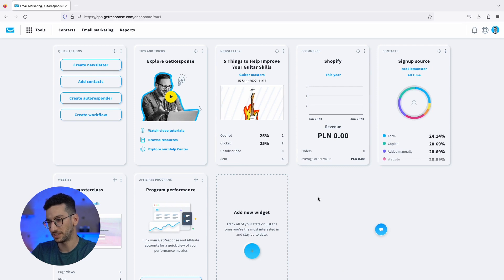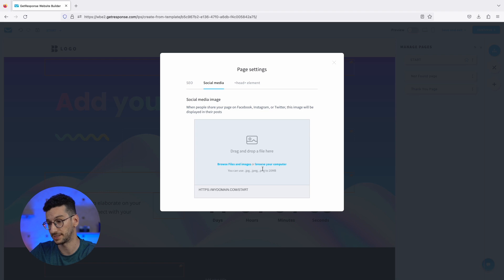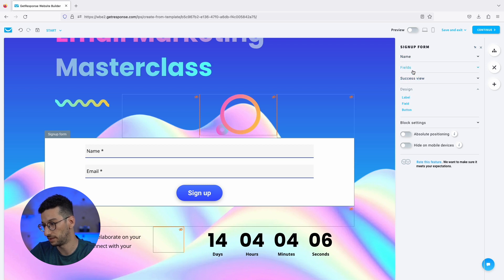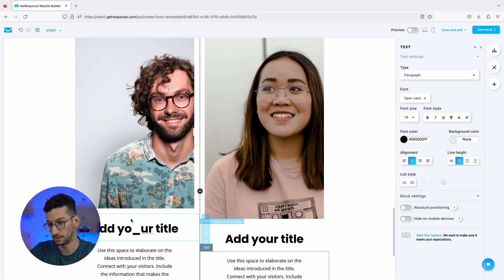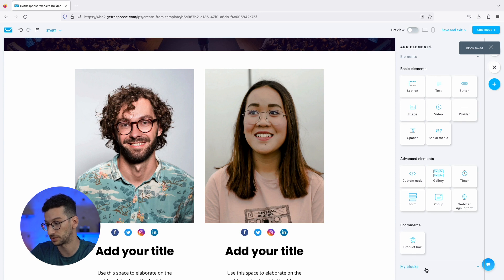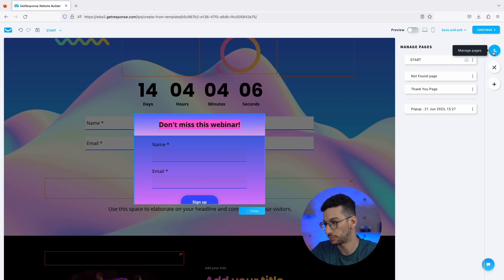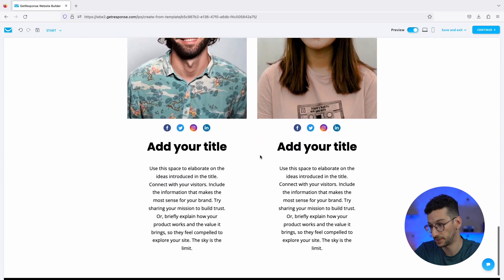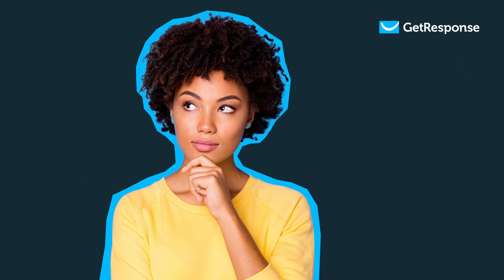How To Create A Landing Page From Scratch In GetResponse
In this video, Pedro Simão, our Product Marketing Manager, demonstrates how you can quickly create a landing page using GetResponse. He explains exactly where you can pick a template, and shares some tips and best practices along the way, that will help you create a high-converting landing page.

𝗧𝘂𝗿𝗻 𝘆𝗼𝘂𝗿 𝗹𝗮𝗻𝗱𝗶𝗻𝗴 𝗽𝗮𝗴𝗲 𝗶𝗻𝘁𝗼 𝗮 𝗽𝗿𝗼𝗳𝗶𝘁𝗮𝗯𝗹𝗲 𝗼𝗻𝗹𝗶𝗻𝗲 𝗯𝘂𝘀𝗶𝗻𝗲𝘀𝘀
✅ Build your online presence with AI | Reach your target audience with AI-generated industry-optimized landing pages.
✅ Promote your offer and sell more | Showcase your product and lead visitors to purchase directly on your landing page.
✅ Gather valuable data and insights | Monitor traffic, analyze open and click-through rates, and optimize based on data.

Create professional landing pages tailored to your business in a few clicks with an easy-to-use AI landing page generator 👉🏼

Skip to the part that interests you
00:00 Intro
00:15 How to create a landing page
00:51 How to use a ready-made landing page template
01:47 How to edit a landing page template
02:34 How to edit page settings
03:02 How to edit text in the landing page editor
03:57 How to add a sign-up form
07:13 How to add a new section
08:45 How to change the resolution of the images
09:53 How to add social media icons
10:25 How to save a specific block
10:59 How to change the global design of the landing page
12:41 How to create a pop-up
15:52 How to preview the landing page
16:37 How to publish a landing page
17:43 How to check landing pages stats
18:08 Outro